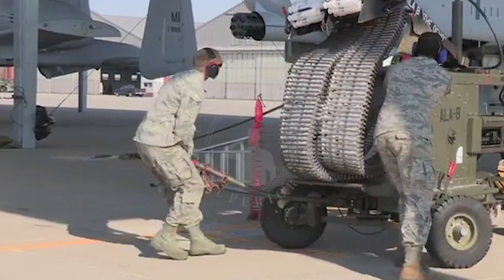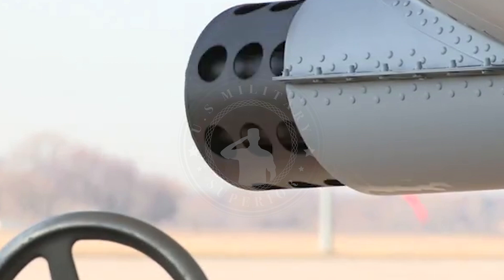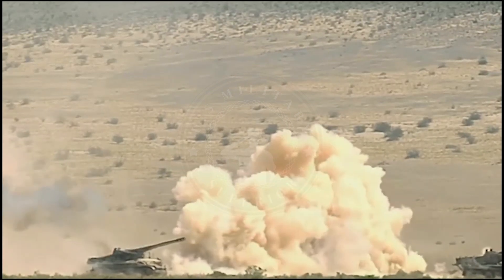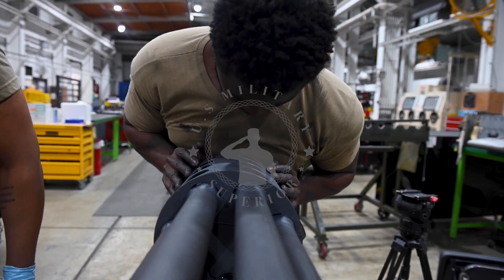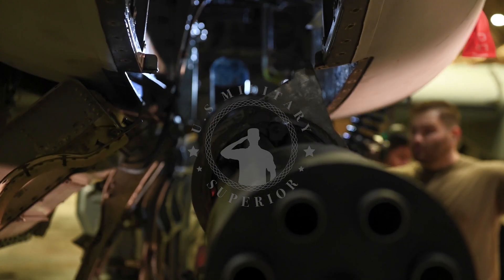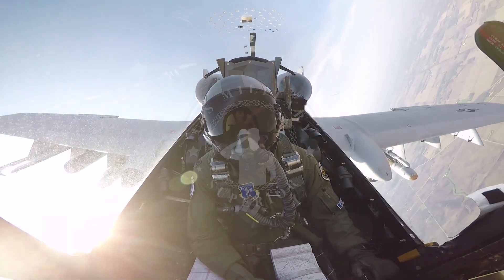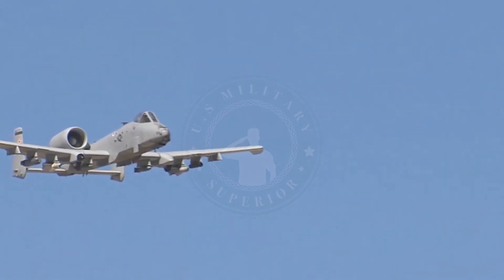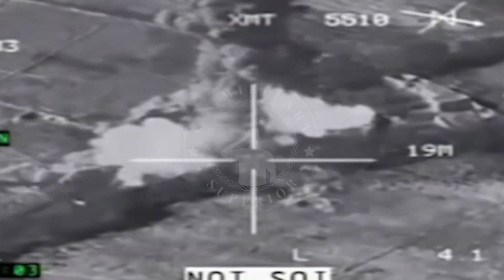GAU-8 Avenger, an automatic cannon weighing about 1800 kg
The AN/GAU-8 Avenger 30mm gun system was purpose-built to serve as a Close Air Support "Tank Buster" for the U.S. Air Force. The GAU-8 Avenger has a total length of 6 meters, the barrel is 2.3 meters long, equipped with 30×173 mm cannonballs. The total weight, without ammunition, is 281 kg of the gun and a fully loaded ammunition weighs about 1800 kg. This is clearly the largest and most powerful cannon owned by the American military.